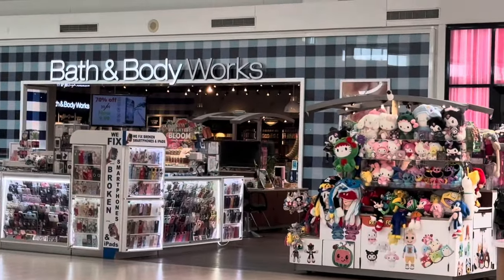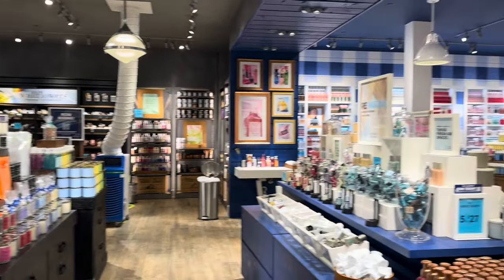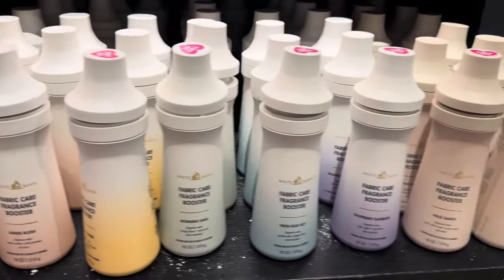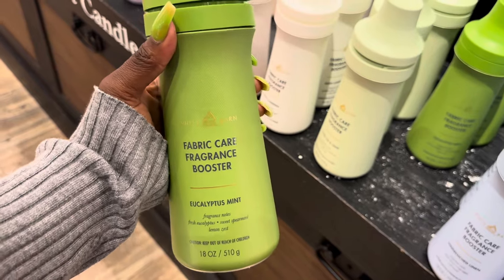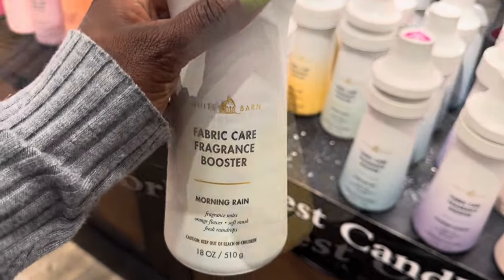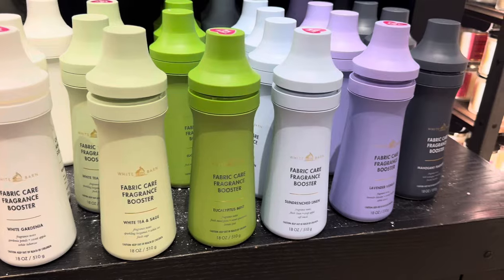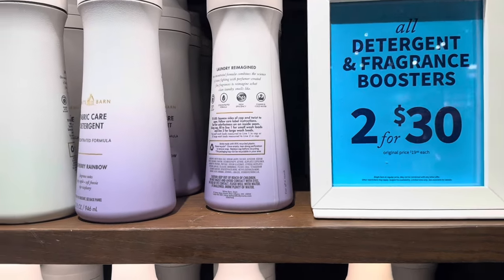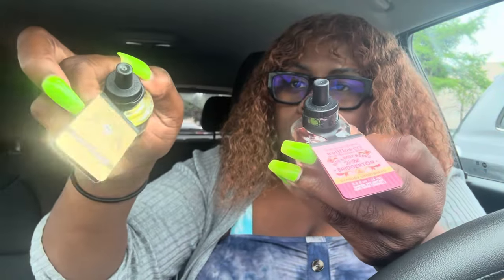BATH & BODY WORKS WHITE BARN SMASH OR PASS LAUNDRY BOOSTERS + HAUL